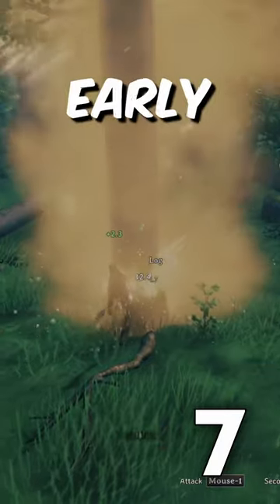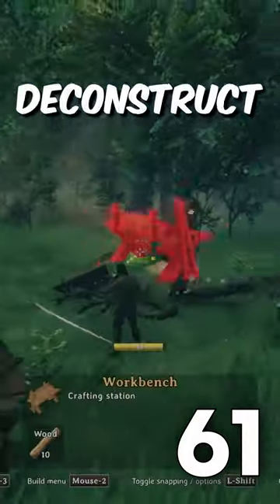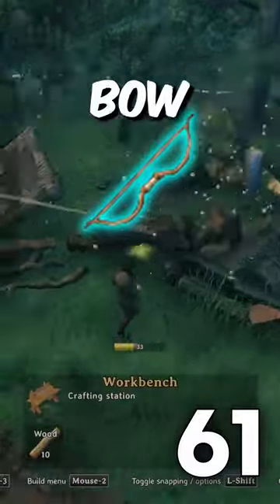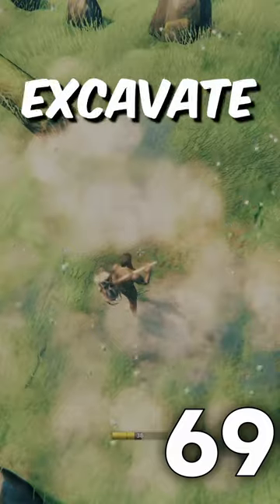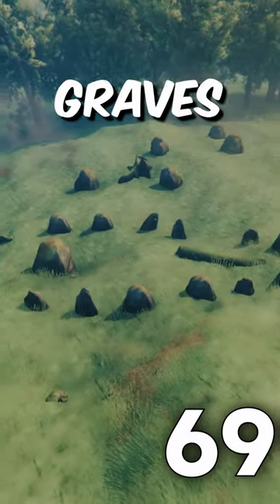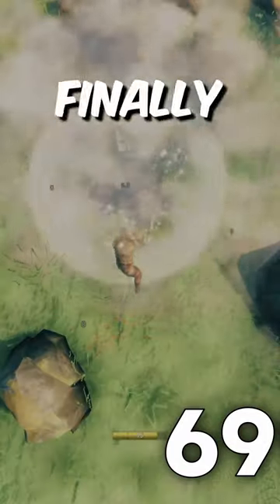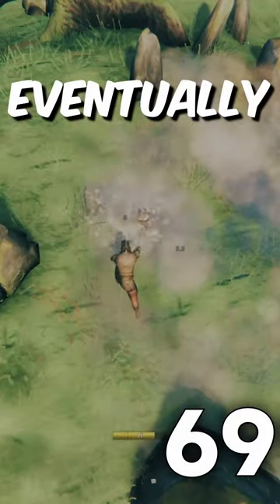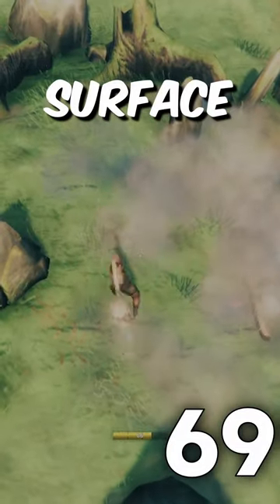Beginner Tips But Progressively Less Newbie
5 Beginner Valheim tips but progressively less newbie with each tip. Let me know if you learned something new!